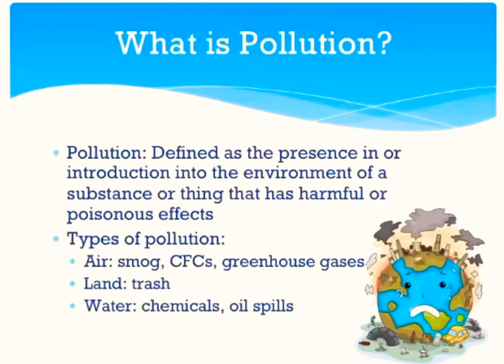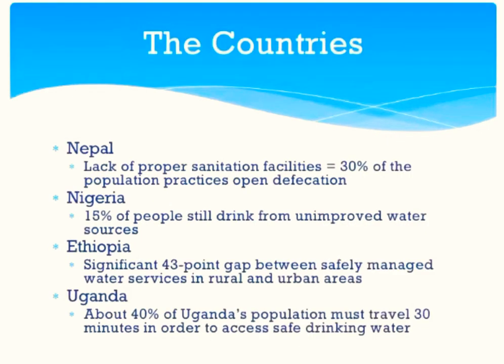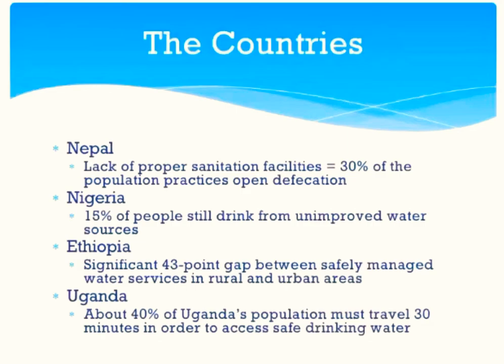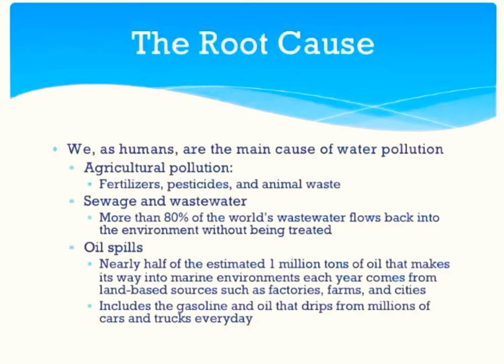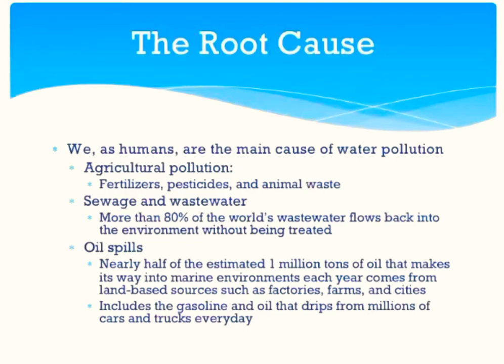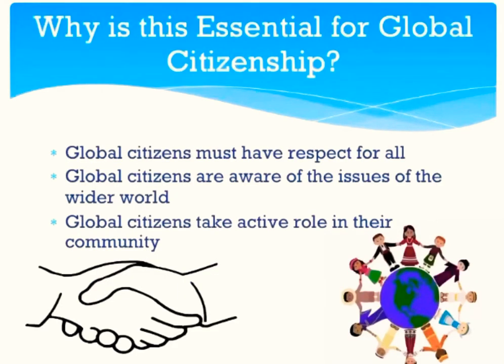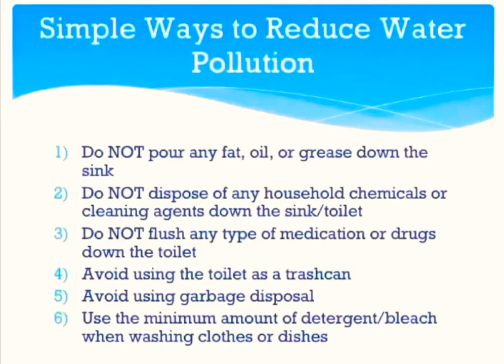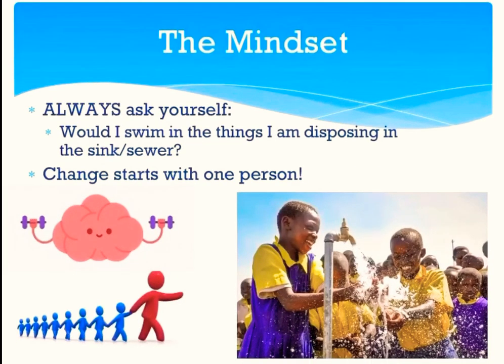How We Can Put an End to Water Pollution